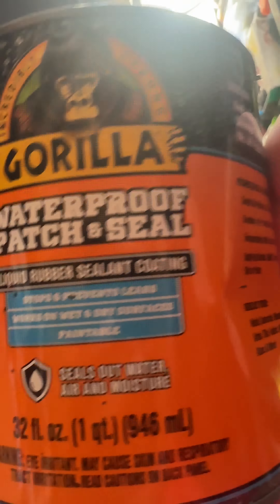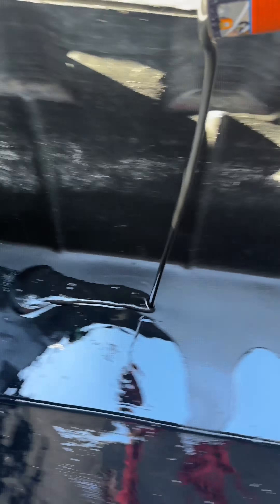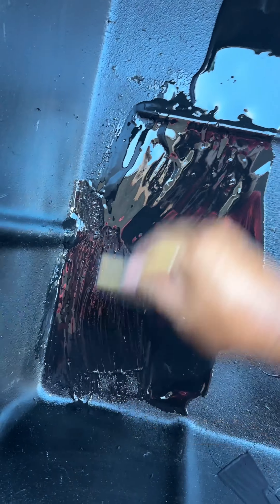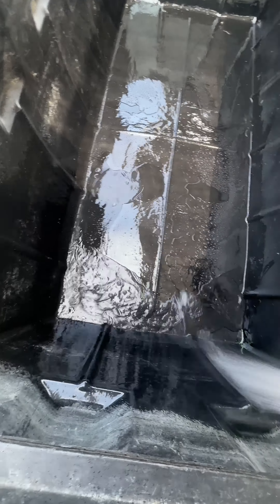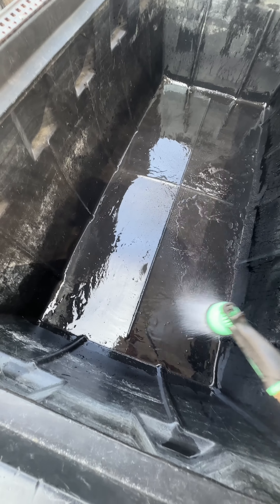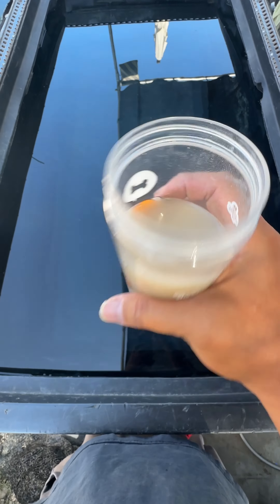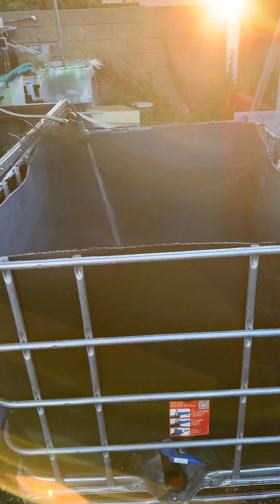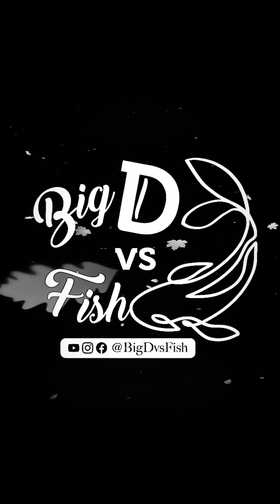Fix tank crack with sealant & Preparing new tanks for koi fry grow out #koi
Fix tank crack with sealant & Preparing new tanks for koi fry grow out

Product Clay @microbelift